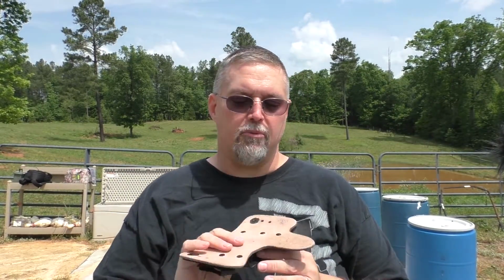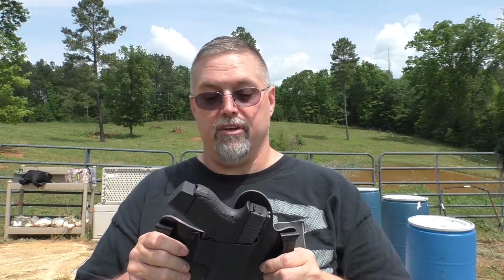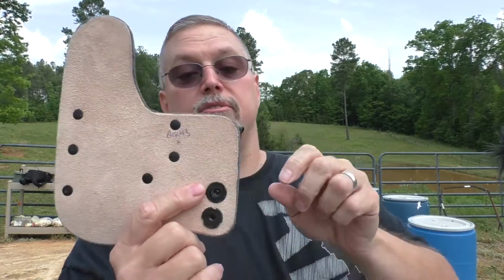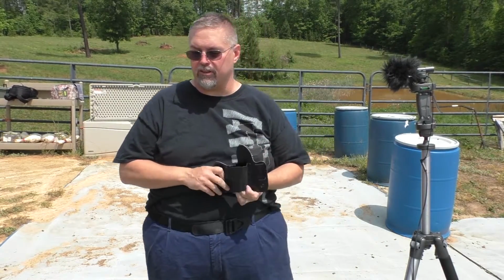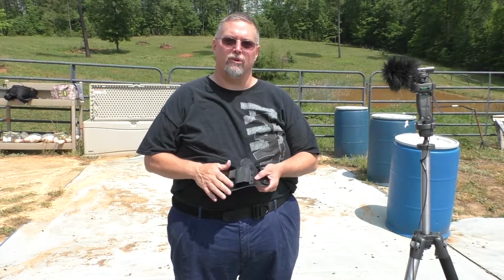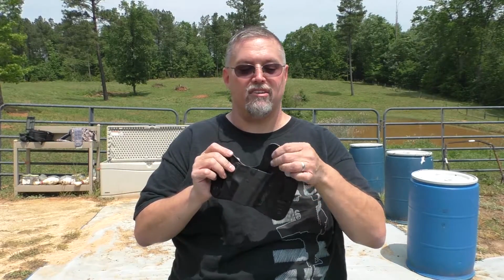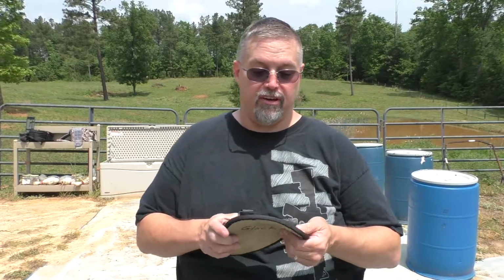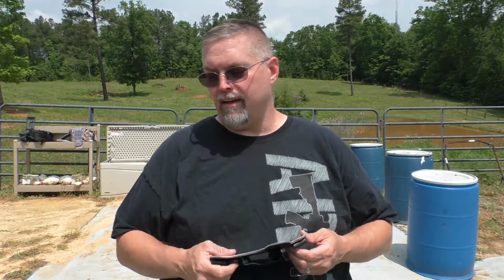Crossbreed MiniTuck and Freedom Carry CCW Holsters for Glock 43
Crossbreed is a known commodity when it comes to holsters, here's a look at a couple for the Glock 43. The quality of this product is evident right out of the box. They offer a broad range of CCW holsters. We've got one we like and one we weren't a big fan of in this video.